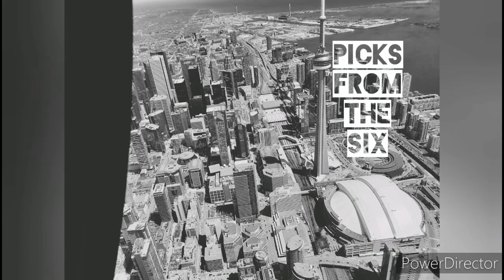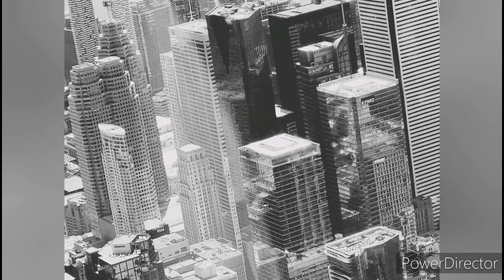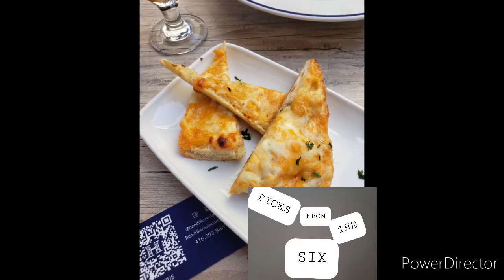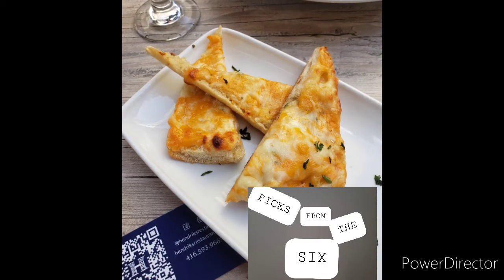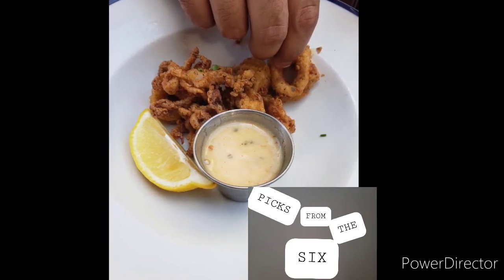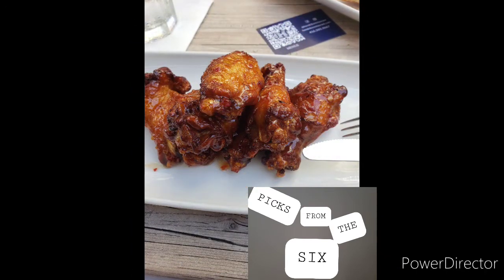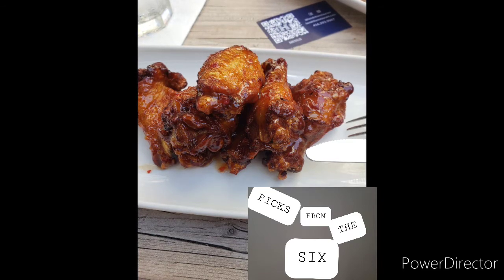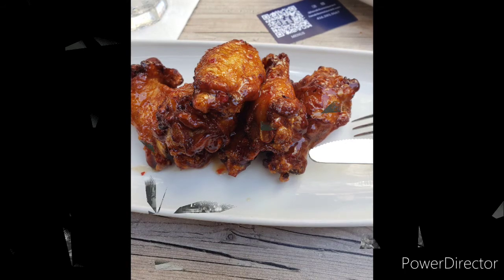Three items food review in Hendricks.